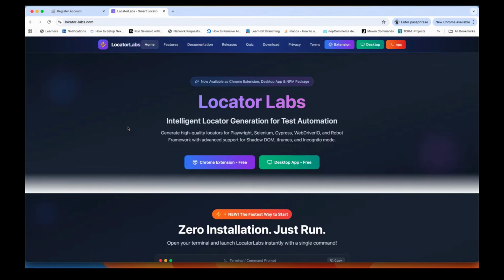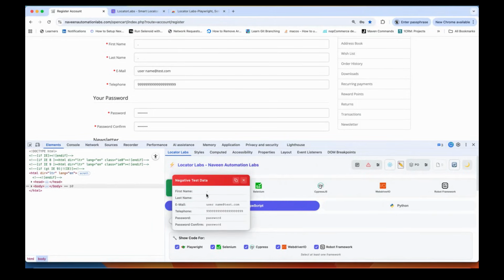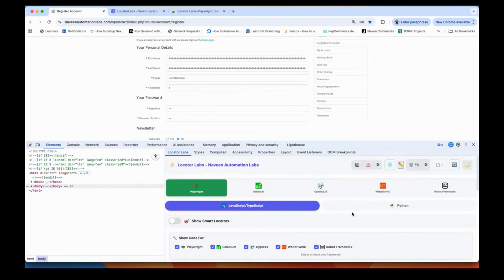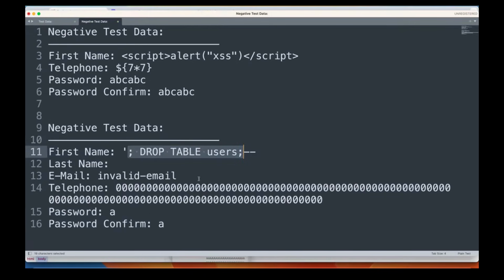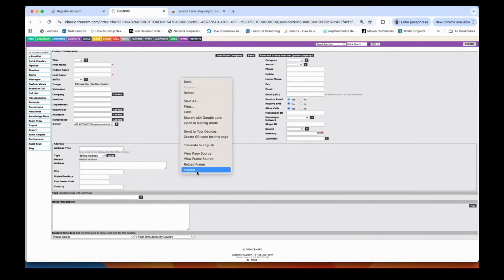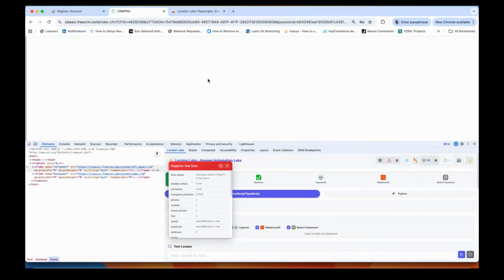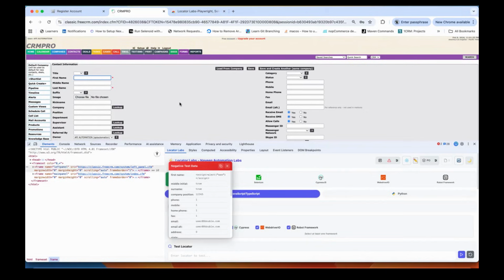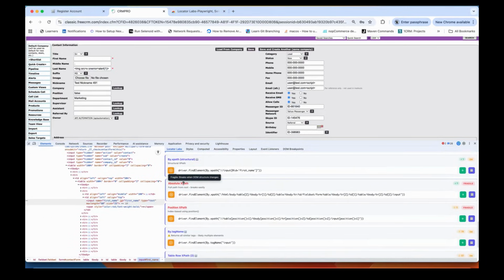I Automated the Most Annoying Part of Testing - Form Filling is DEAD 💀 | Locator Labs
Tired of manually filling out forms during testing?
Just shipped a feature with Locator Labs - "Test Data Autofill".
~~ One click. That's it!!

It fills your entire form with realistic test data - names, emails, phone numbers, addresses, credit cards, dates... everything.

Two modes:
1. Positive test data → valid, realistic info
2. Negative test data → intentionally broken data to stress-test your validations:
Weak passwords: 123456, password, qwerty
Boundary values: empty strings, 10,000 character inputs
SQL injection: '; DROP TABLE users;--
Invalid formats: letters in phone fields, failed Luhn credit cards
Edge cases: null, undefined, 0, -1

Small tool. Big time saver!!